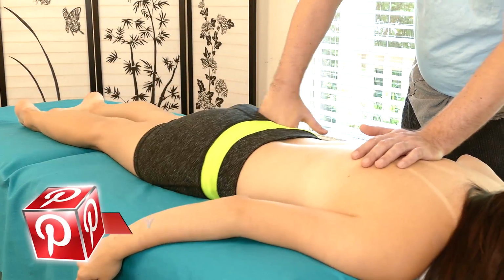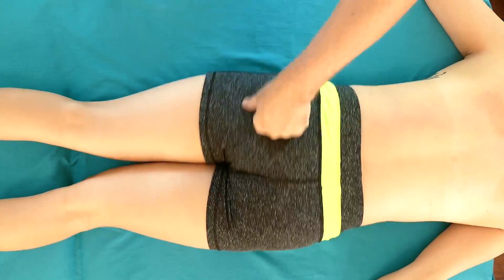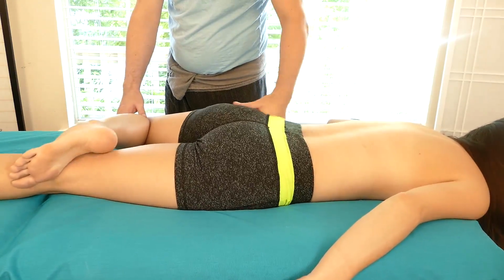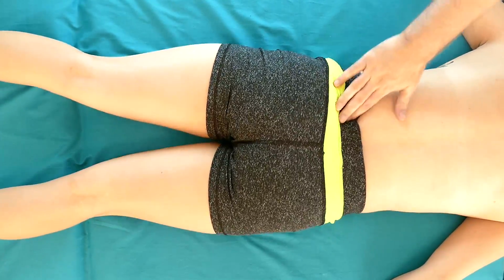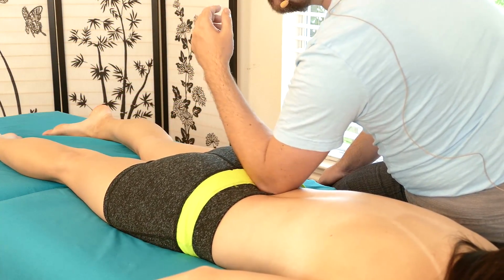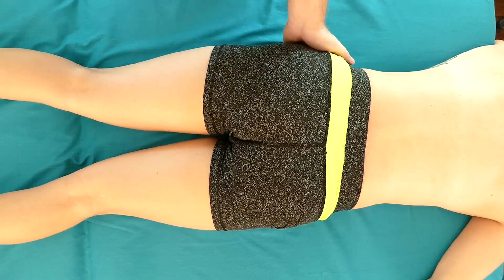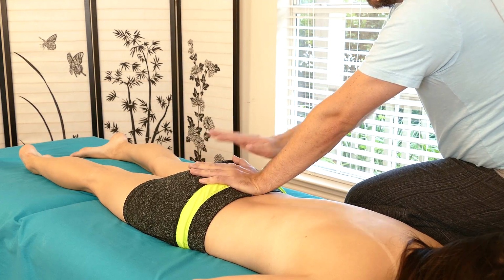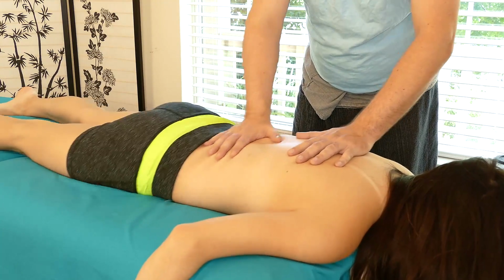Glute Massage Techniques for Lower Back Pain – Learn How To Give Massage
Glue Massage Techniques for Lower Back Pain – Learn How To Give Massage

Robert Gardner teaches you how to do massage therapy to relieve lower back pain.

Robert Gardner is a licensed massage therapist practicing in Austin Texas. He teaches Thai Massage and is available for massage therapy sessions.